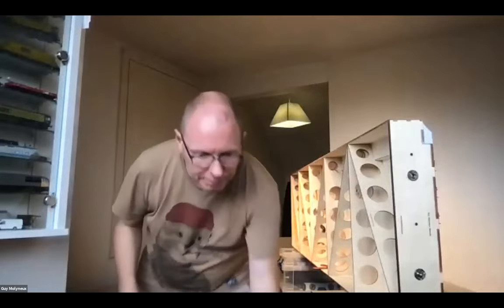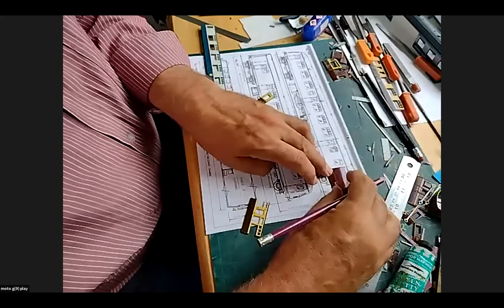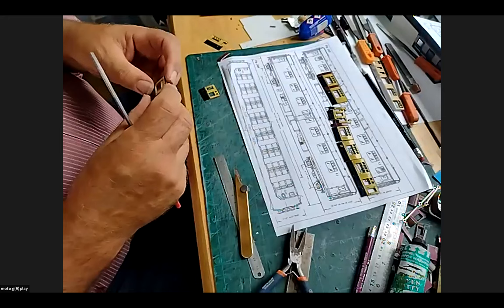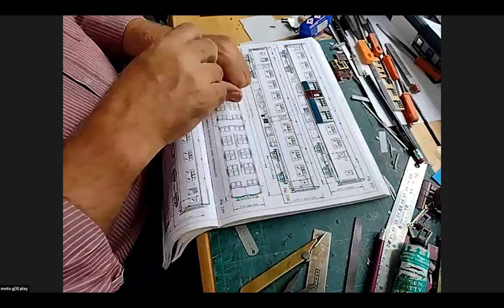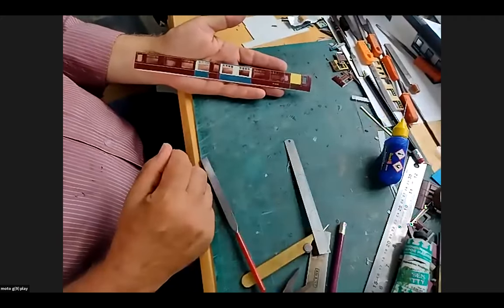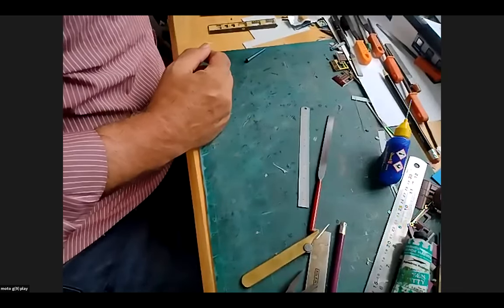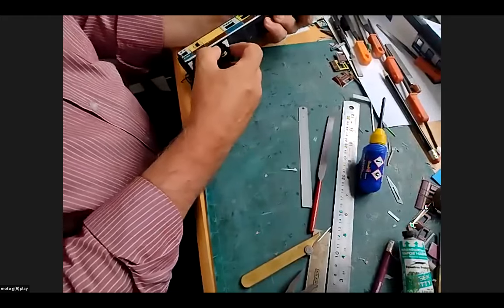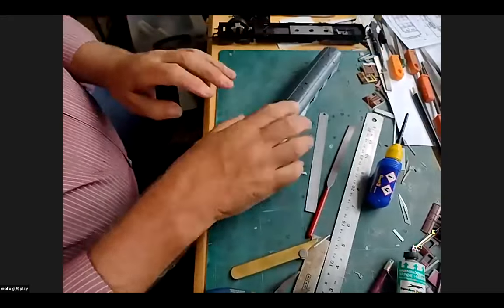Hacking Coaches by Clive Mortimore Lydd Rail 2021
Clive explains how he makes new coaches from joining sections.